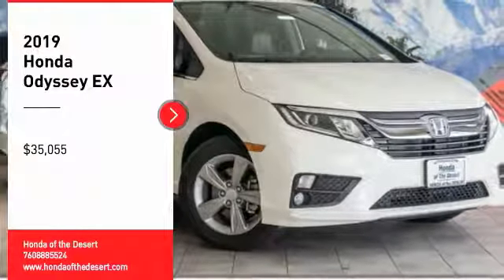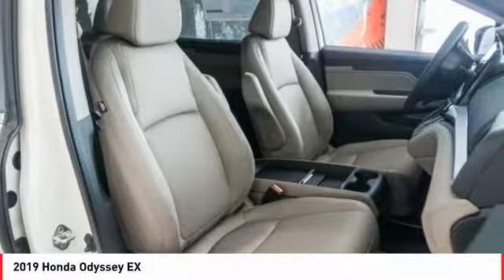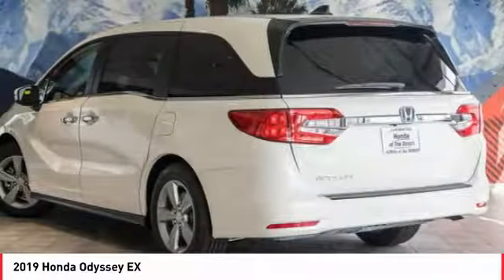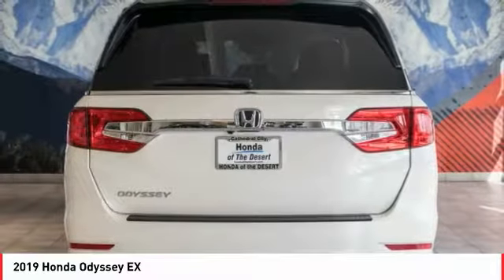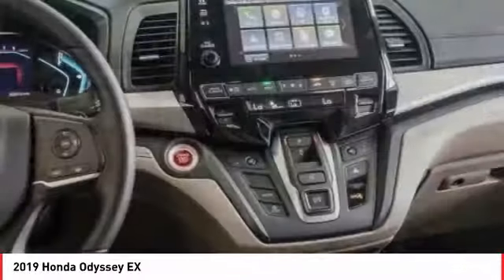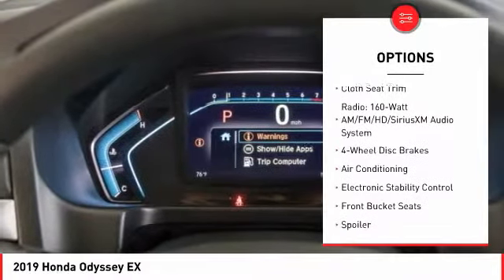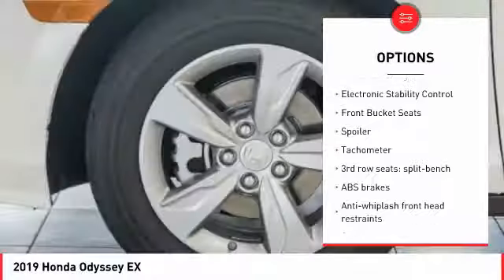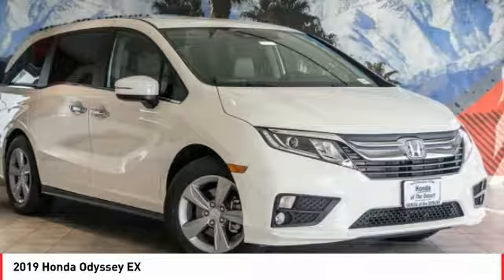2019 Honda Odyssey Cathedral City CA 820045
2019 Honda Odyssey EX

28/19 Highway/City MPG**brbrHonda of The Desert has just completed a multi-million dollar renovation including a state-of-the-art, spacious and highly customer interactive Vehicle Showcase Room, Existing vehicle Service and Write-Up Reception Area, Parts and Accessories Boutique, Customer Lounge and New Owner/Vehicle Delivery Center. Featured amenities include: Customer Lounge / Tranquility Area, Complimentary WiFi and high speed data terminals. Exclusive Children's Activity Room, Relaxing Teas and Gourmet Coffees. (Subject to change and availability) The store boasts a convenient, US Highway 111 at Perez Rd. Location with plenty of customer parking. We offer free door to door shuttle service in the valley as well as a family oriented staff and atmosphere.brbr2019 Honda Odyssey EXbrbrbrADVERTISED PRICES DO NOT INCLUDE ANY DEALER INSTALLED OPTIONS. Our sales staff is non-commission! That means were interested in helping to find the right vehicle for you, regardless of price.